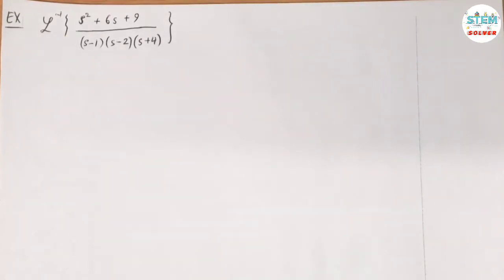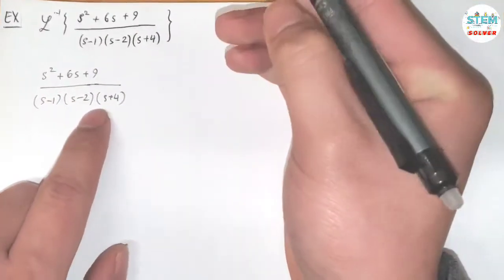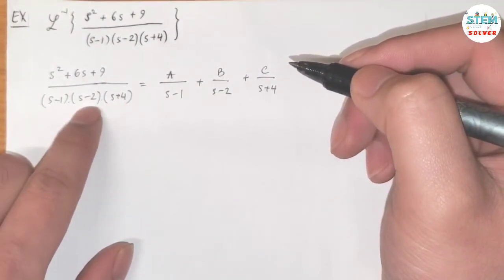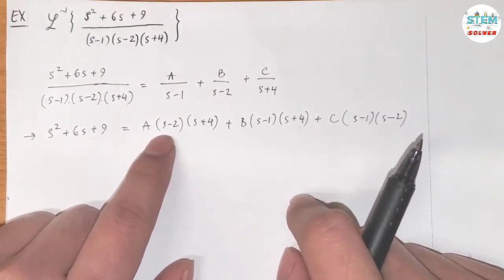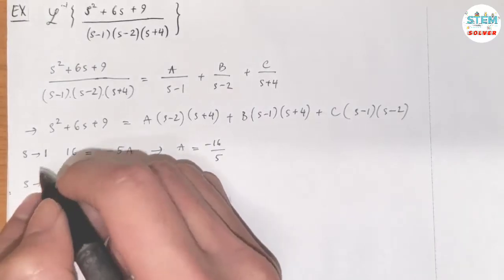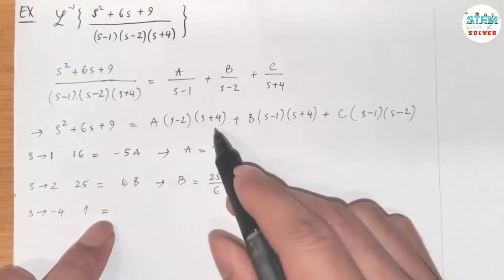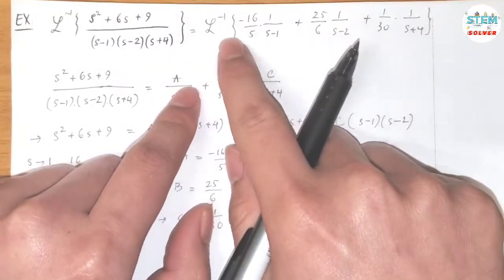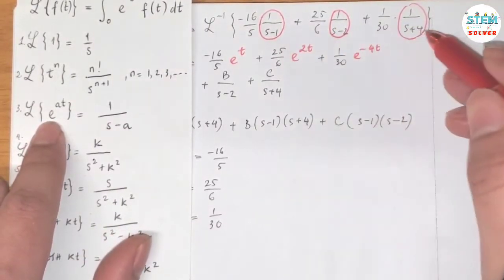Find Inverse Laplace Transform of (s^2 + 6s + 9)/(s-1)(s-2)(s+4) | DE